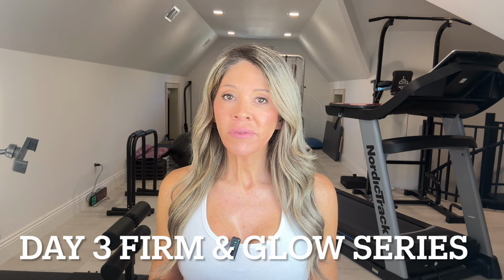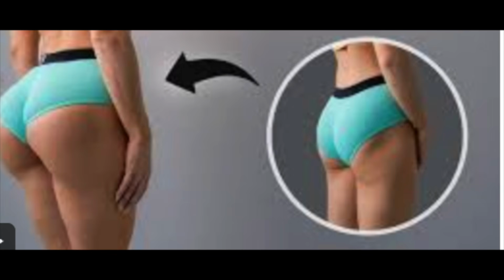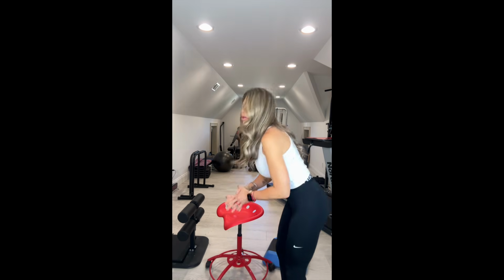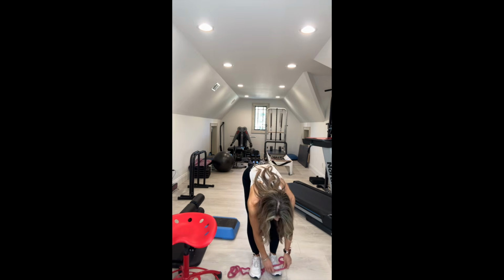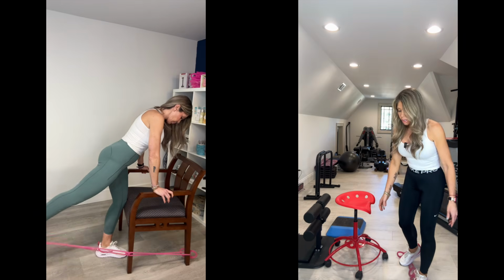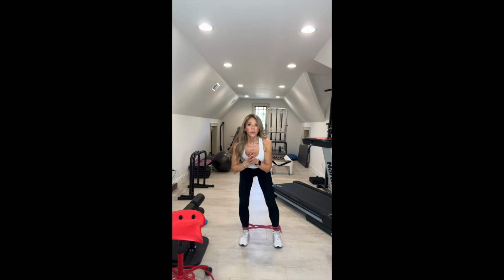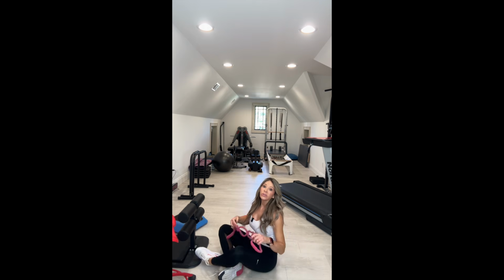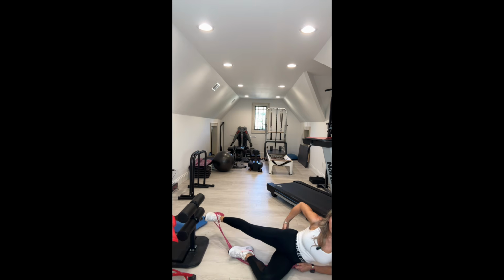How to Fix Cellulite & Crepey Skin (Over 45) | Exercises That Work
🔥 My Favorite Tools & Products:
* ♥ FREE Guides for Women 45+Look & feel stronger, leaner, more confident—without crazy diets or hours at the gym!

👋 Let’s Connect on Social:
Over 45 and struggling with cellulite & crepey skin and you are working out you need this video. As a personal trainer and esthetician I wanted to figure this out. This is Day 3 in the Firm & Glow Series. Today Im tackling Glutes.